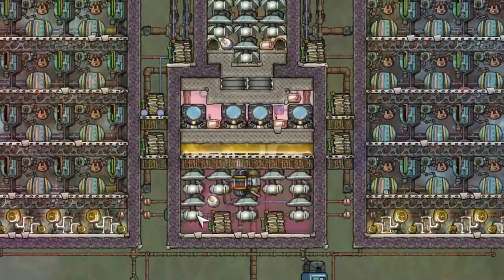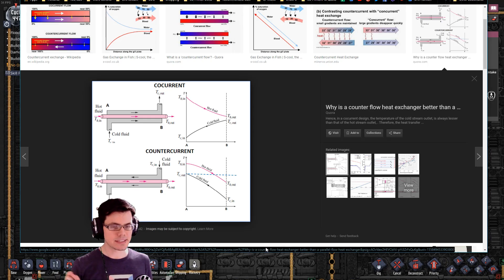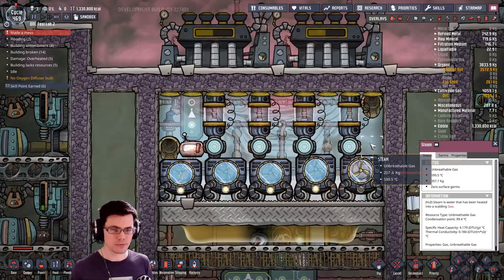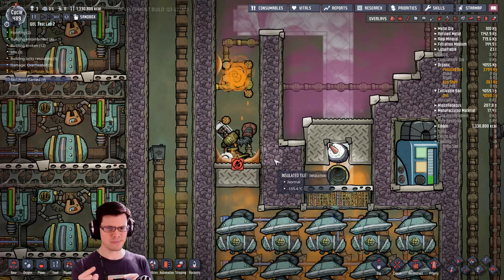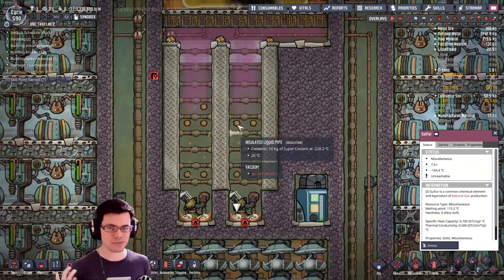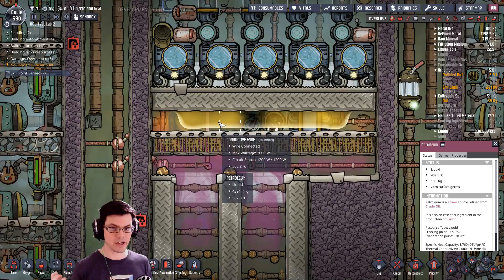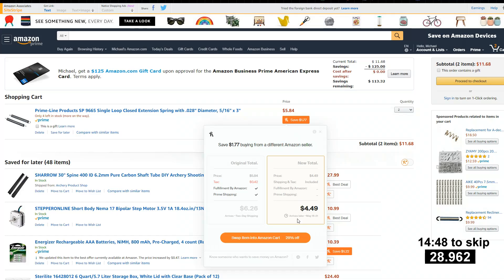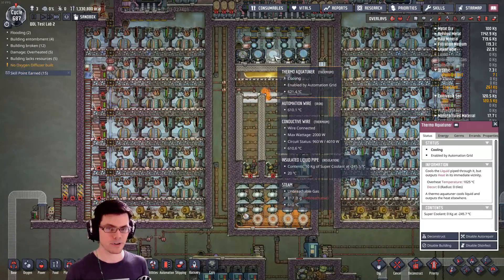Less Pumps = More Free Energy! - Oxygen Not Included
Is it possible to convert a liquid into a gas and back into a liquid all in the same chamber without a pump? In todays Oxygen Not Included video I show what all I went through to make it possible. This episode builds on my previous 4 Free Energy Oxygen Not Included Experiments.